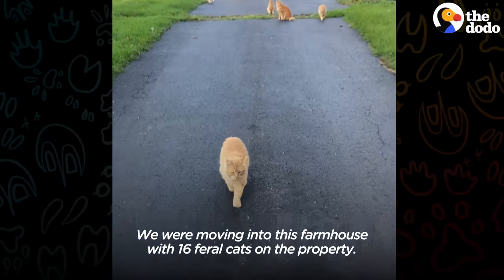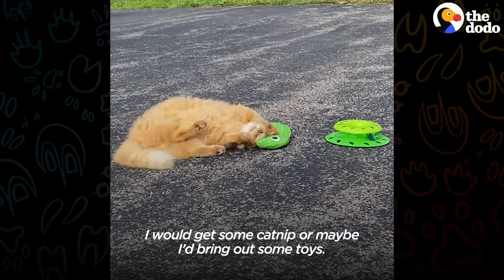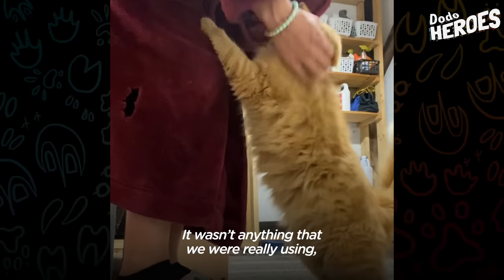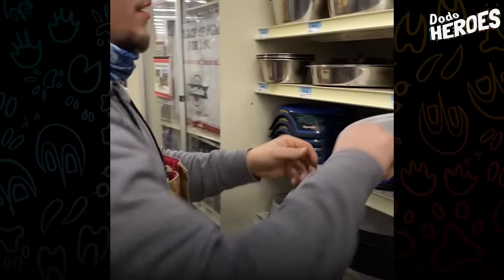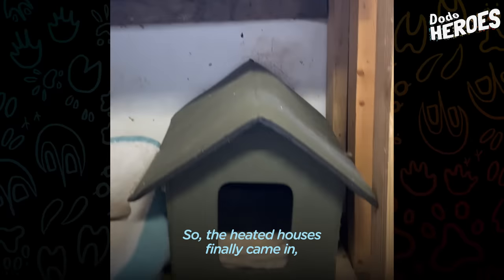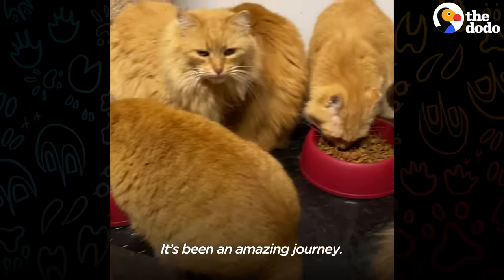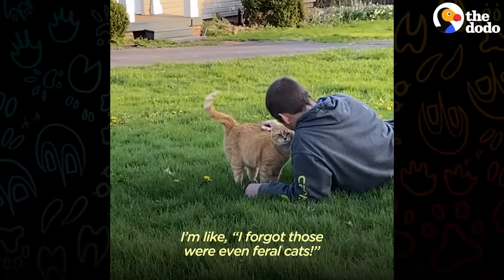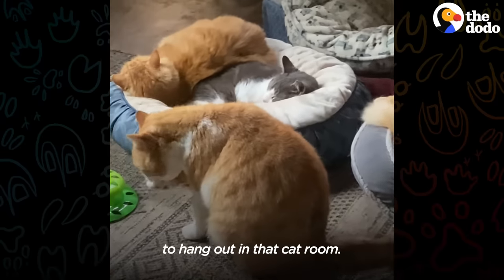Couple Buys A Farmhouse That Came With 16 Cats | The Dodo Heroes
Emily and Dylan bought a farmhouse and noticed that there was a colony of feral cats living on the property. They took them in without question and began taking care of them. Soon they realized that these cats needed a proper shelter, and so they decided to redo a room in their house and dedicate it to the cats!